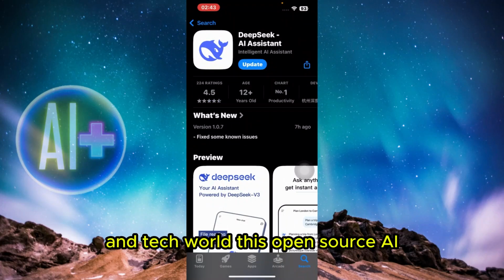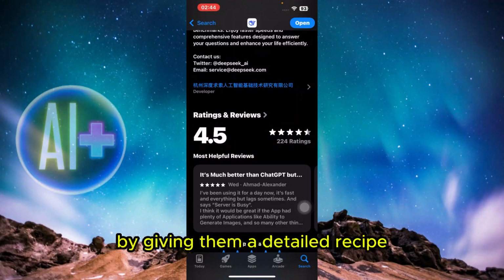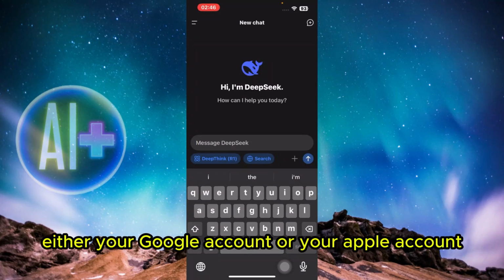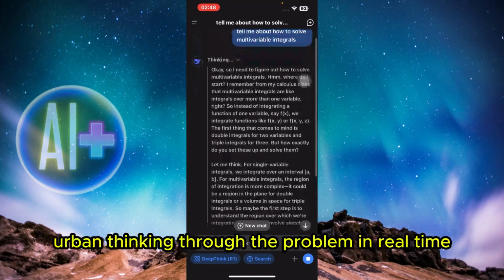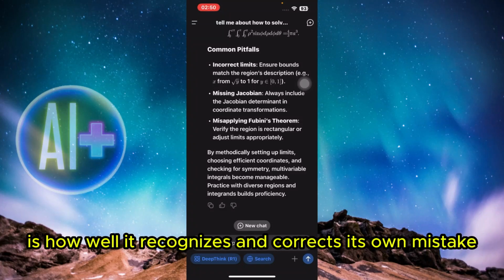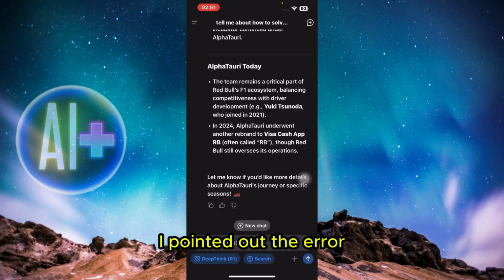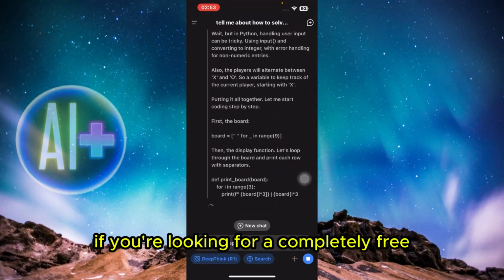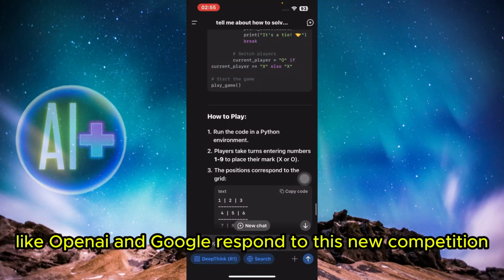How To Use DeepSeek R1 For Beginners (DeepSeek AI Tutorial)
Looking for a guide on how to use DeepSeek R1 for beginners? In this video, we'll give you a comprehensive DeepSeek R1 review.